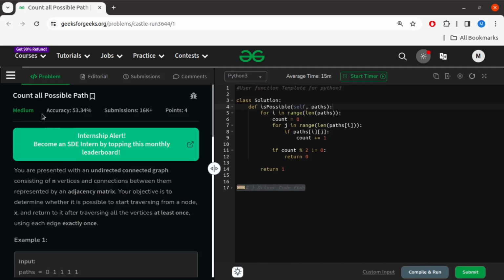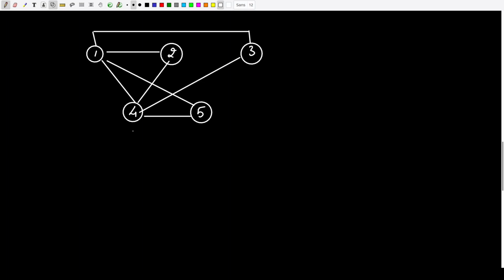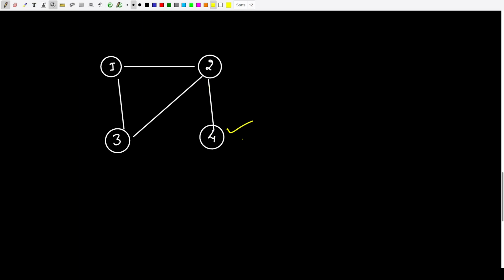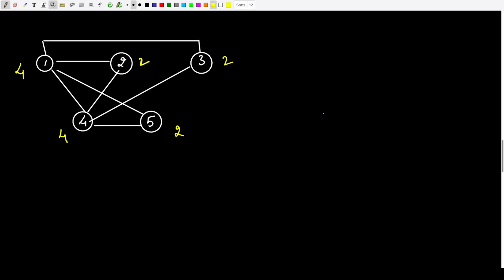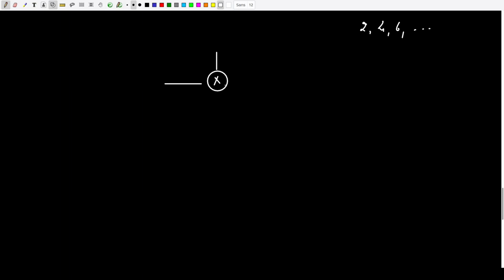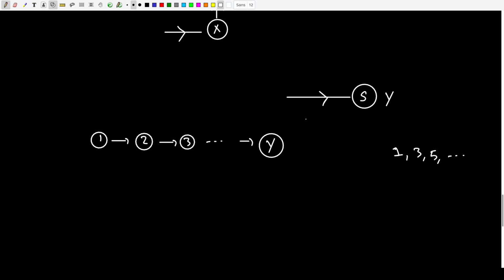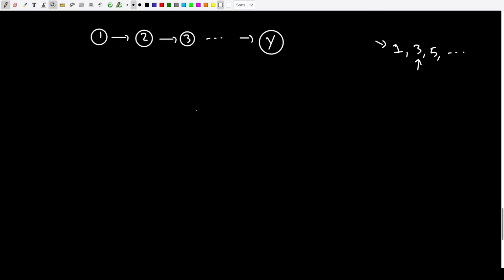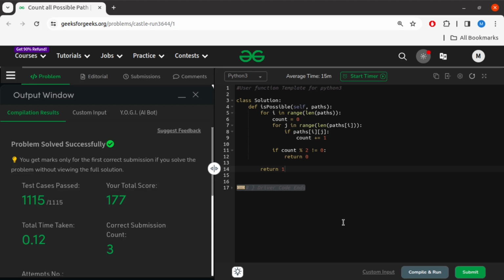GeeksForGeeks | Count all Possible Path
You are presented with an undirected connected graph consisting of n vertices and connections between them represented by an adjacency matrix. Your objective is to determine whether it is possible to start traversing from a node, x, and return to it after traversing all the vertices at least once, using each edge exactly once.

Example 1:

Input:
paths = 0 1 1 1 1
        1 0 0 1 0
        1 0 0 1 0
        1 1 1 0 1
        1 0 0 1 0
Output: 1
Explanation:
One can visit the vertices in the following way:
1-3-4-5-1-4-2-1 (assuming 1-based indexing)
Here all the vertices has been visited and all
paths are used exactly once.
Example 2:

Input:
paths = 0 1 1 0
        1 0 1 1
        1 1 0 0
        0 1 0 0
Output: 0
Explanation:
There exists no such vertex from which all the
vertices could be visited and all edges are used
exactly once.

0:00 Problem Statement
3:46 Solution
9:40 Code